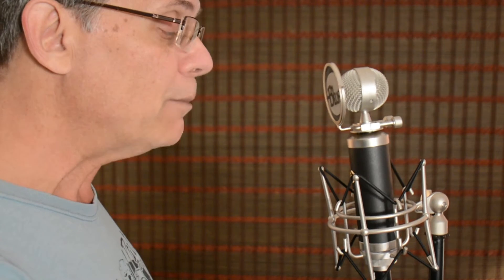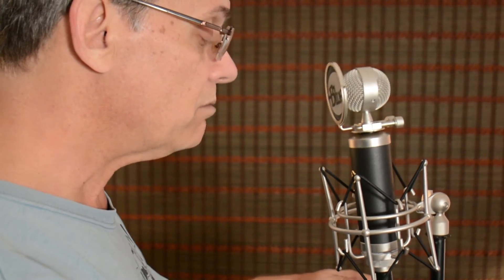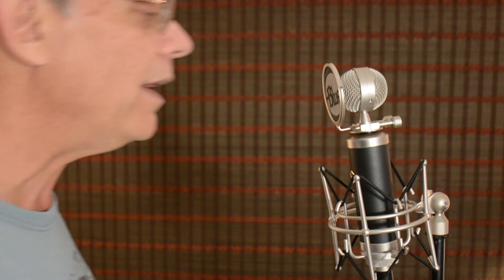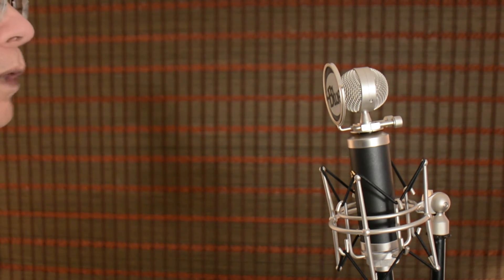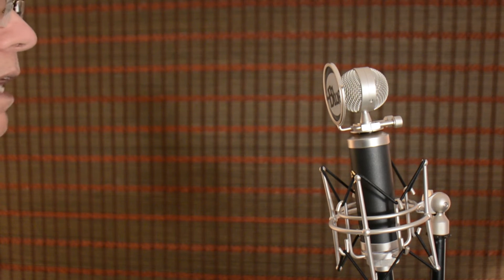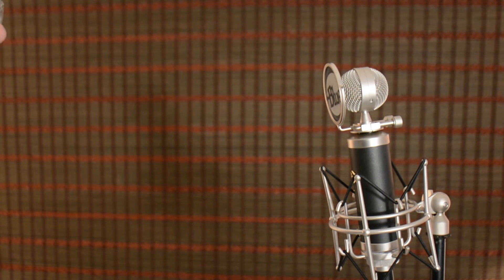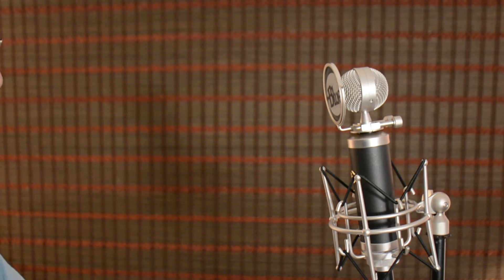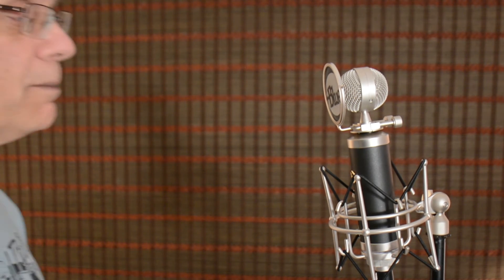Cable Vibration test of Blue Microphone's Baby bottle mic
testing for intermittent wire electrical noises. PASSES!